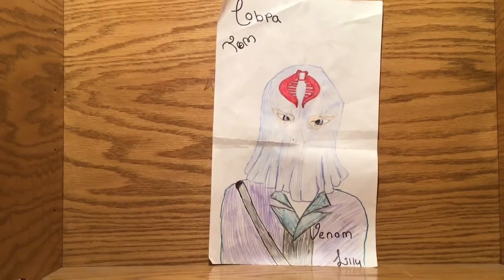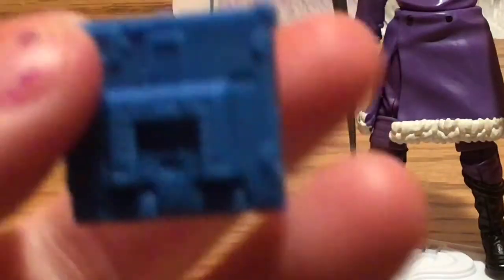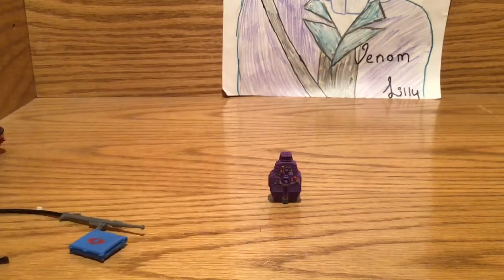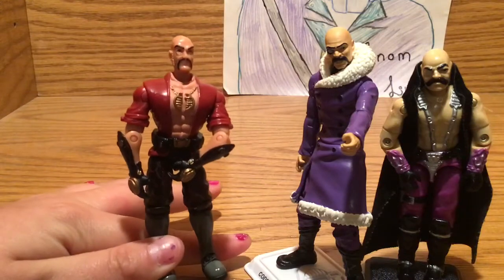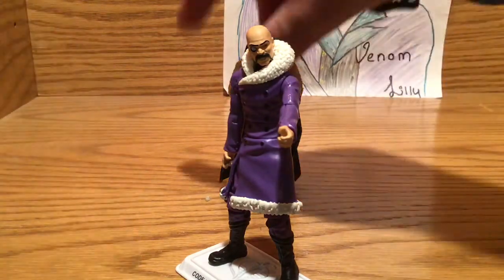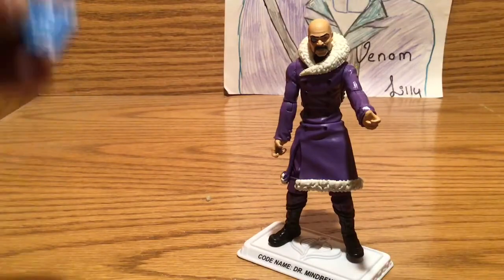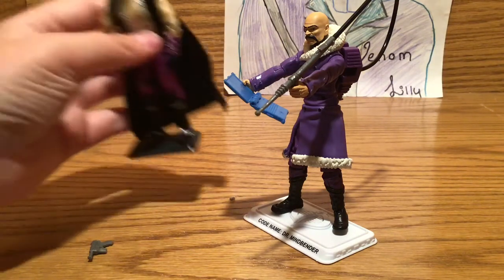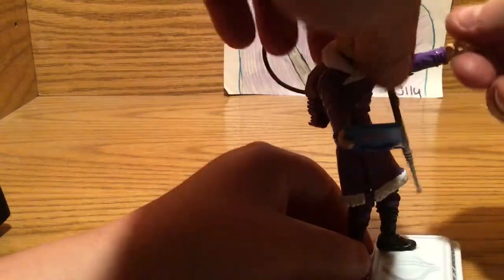FSS Figure Subscribtion Service Dr. Mindbender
The FSS Dr. Mindbender we discuss the figure on compare it to past Dr. Mindbender